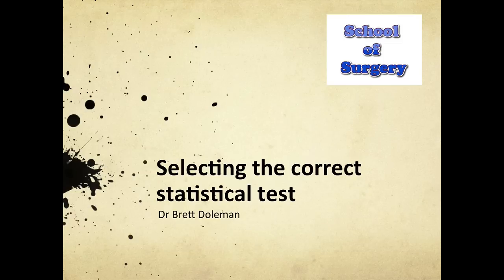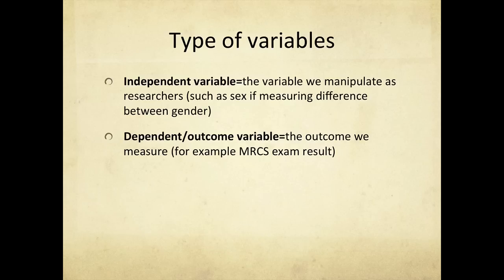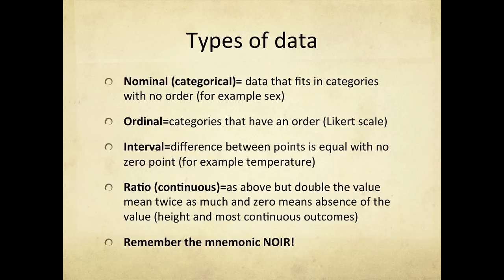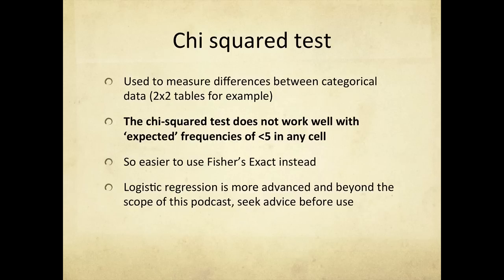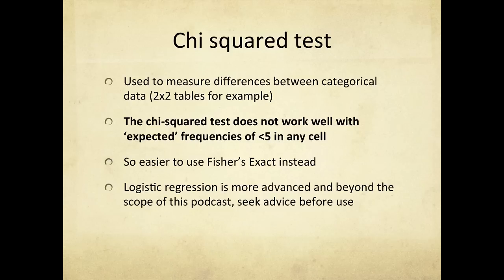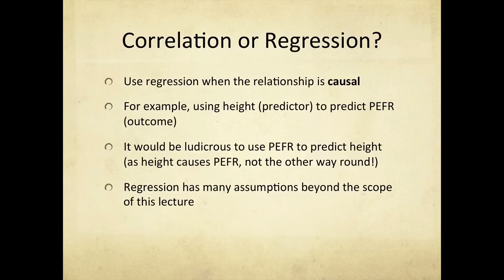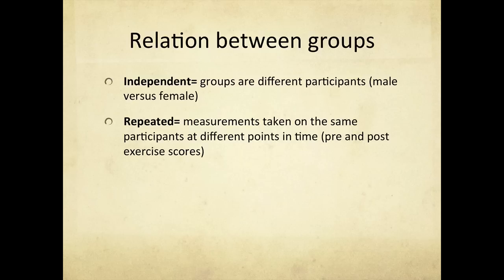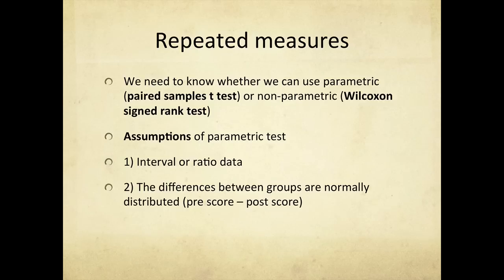How to choose the correct statistical test - or how to tell the correct test has been used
Knowing how to chose the correct statistical test is essential if you're analysing data, reading a paper or sitting in the academic stations of the FRCS or National Selection. Watch this podcast by statistical guru Brett Doleman and you'll know how to chose the right test or know if the right one has been chosen. Using a step by step, easy to follow decision tree, Brett takes you to the correct test for the type of data you have. Statistical tests demystified forever!